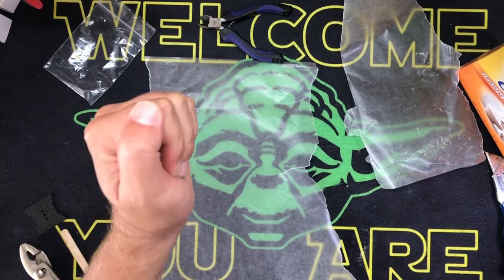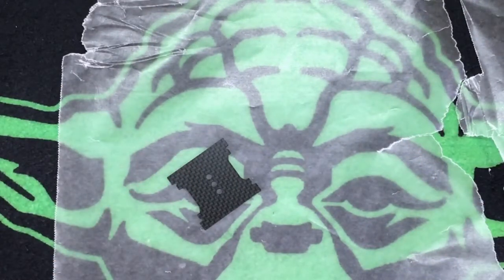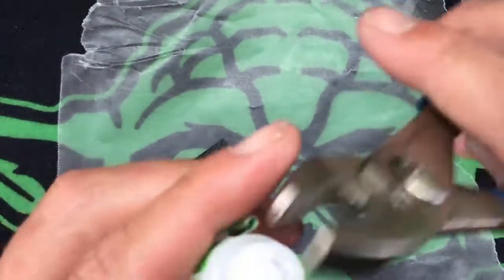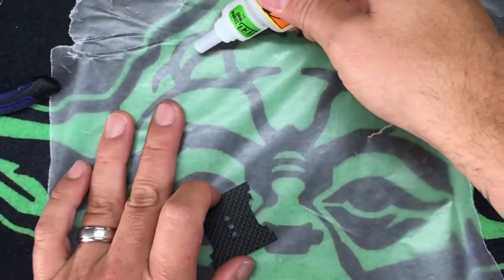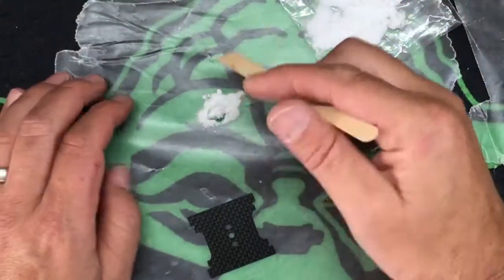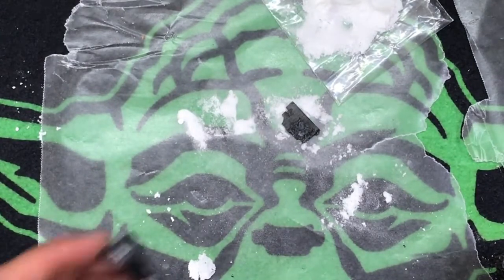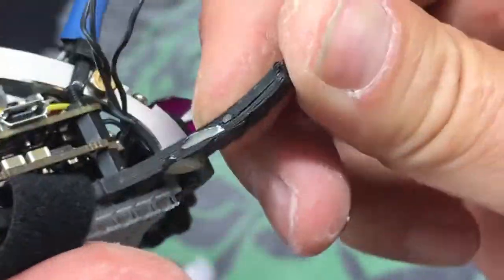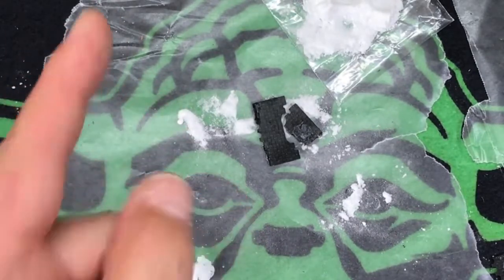Carbon Fiber Repair Test, Check this out!!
Interesting! Let me know your thoughts or better ways.